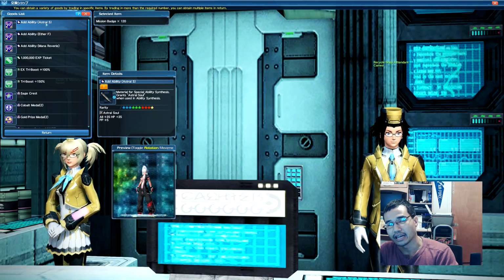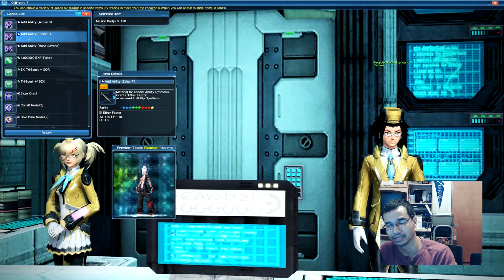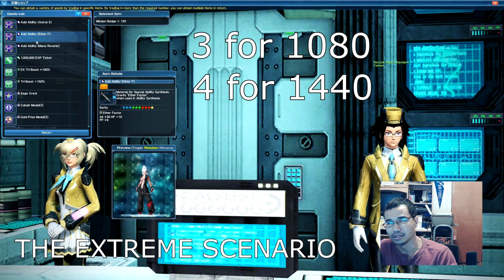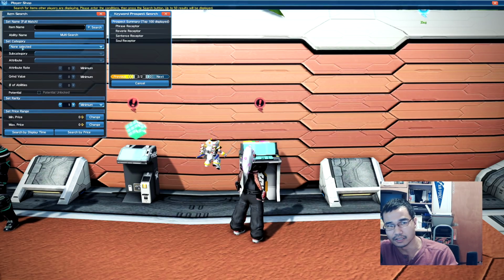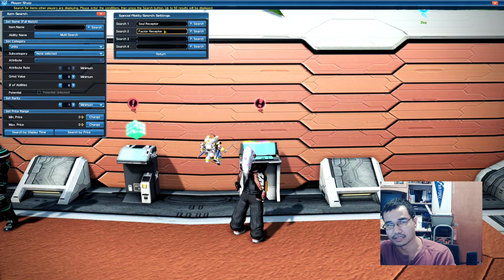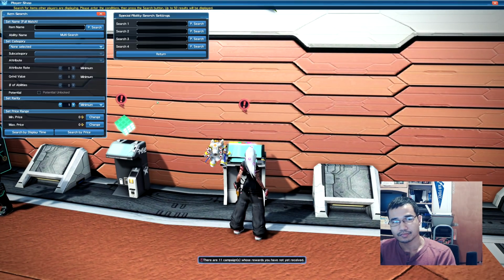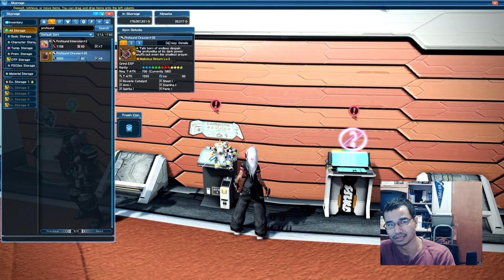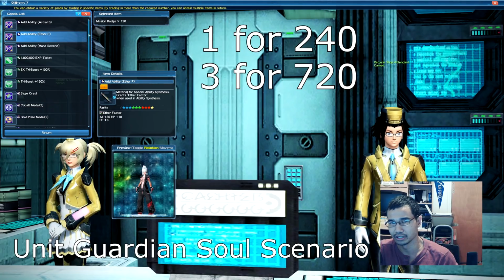Global PSO2 - Mission Badge Capsules Talk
Time Skips:
0:00 Intro
1:20 How to get Mission Badges
1:34 Questions and Factors (Points)
2:18 If you're new to affixing, look in the description
3:11 Why I break it down
5:06 Choose what you want
5:49 Mission Badge Shop
6:04 Add Support Item of Astral, Mana, and Ether
6:52 Guardian Sou: Yay or Nay?
7:51 The EXTREME Scenario
10:51 Working with an 8s Unit Guardian Soul Naturally is a Headache
11:21 Total Badges for Extreme Scenario
12:25 Reason why you want the capsules AFTER making Guardian Soul
13:10 Receptors
15:30 Add/Pop Support Items for Ether Soul, Omega Memoria, Factor, and Reverie Catalysts
16:27 Already have Guardian Soul on everything
17:20 How to reduce support item usage on a weapon
17:41 SAFs Union/Ray Weapons
18:17 SAFs of Profound Weapons
18:46 There's a SAF of Ether Factor but...
19:20 Only on Units and already have Guardian Soul Scenario
20:15 There's a chance for a certain augment/ability drop
21:09 NO GUARDIAN SOUL but want a cheaper all-rounder
21:53 Guardian Soul is an option
22:29 YOUR CHOICE
23:55 Conclusion

Videos references:
Guardian Soul Unit Piece 1: